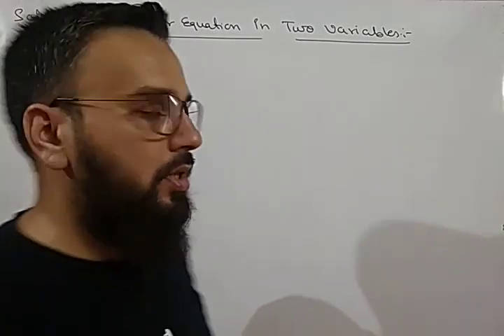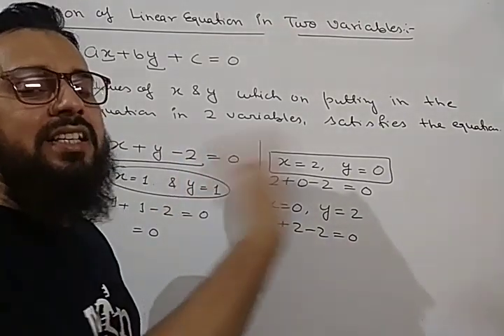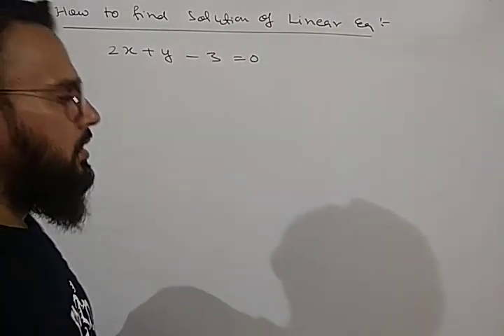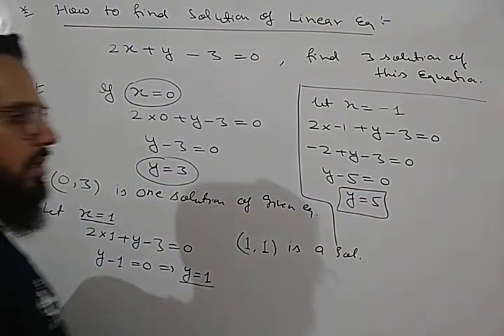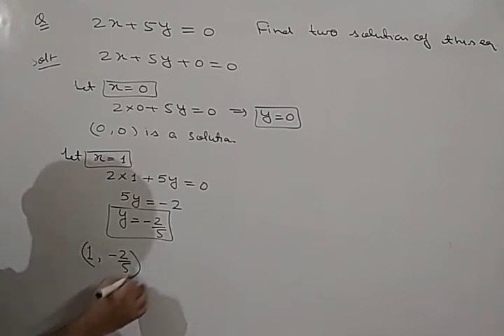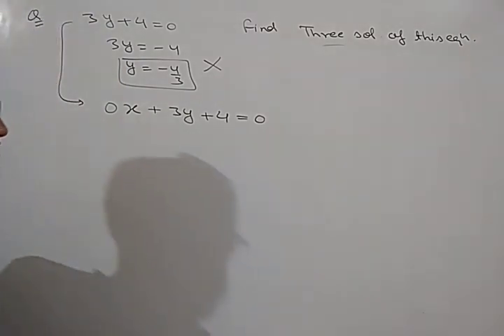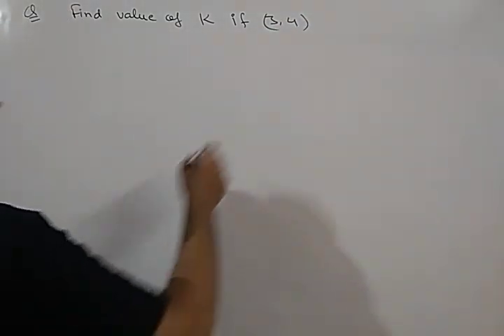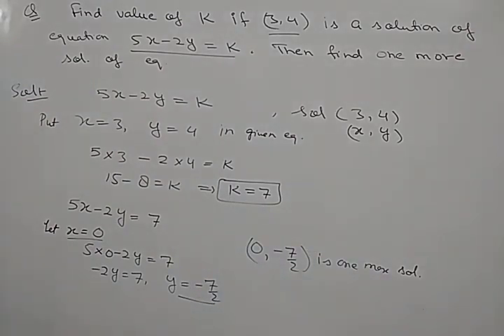Linear Equation in Two variablesIX.Lec-2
Solution of linear equation in two variables, questions based on it.